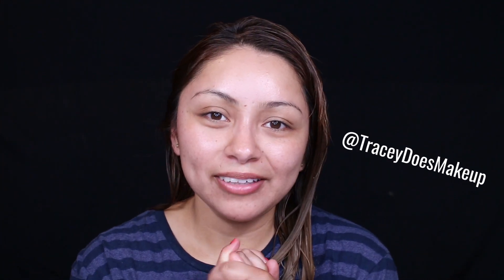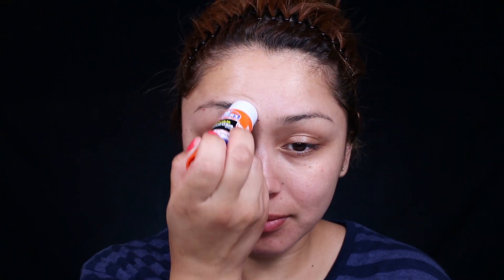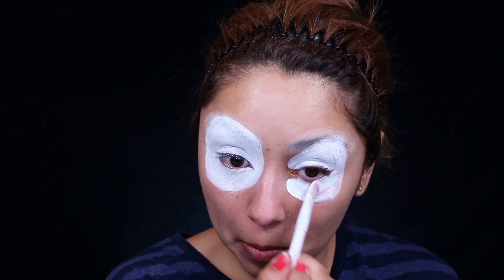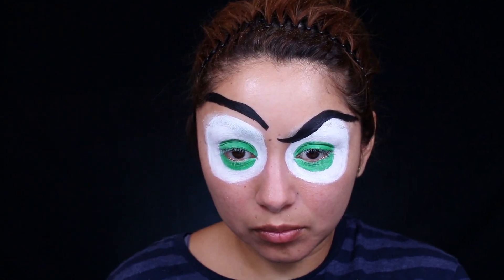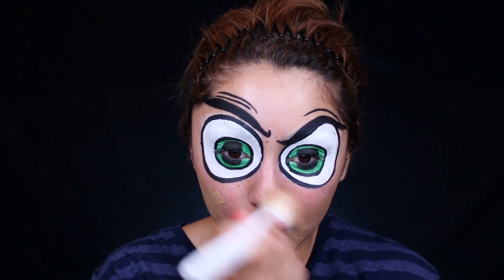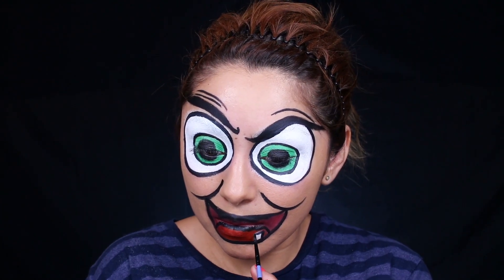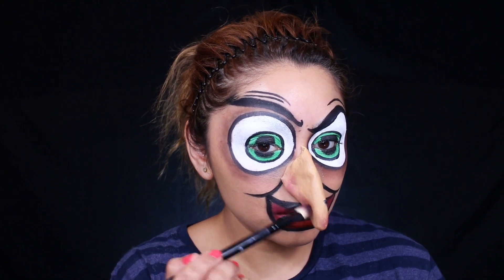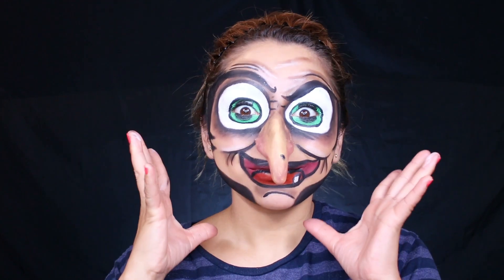SNOW WHITE'S WICKED WITCH MAKEUP TUTORIAL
Who is fairest of them all?

Hey girl hey! So happy your back here on my channel I really hope you enjoyed this look :) I hope that I not only teach you a thing or two but I want to entertain you guys as well.

XOXO Tracey

Snapchat SN: Traceyhdz92

I do make commission from you signing up though my link.

SAVE 10% USING CODE TRACEY10 AT CHECKOUT